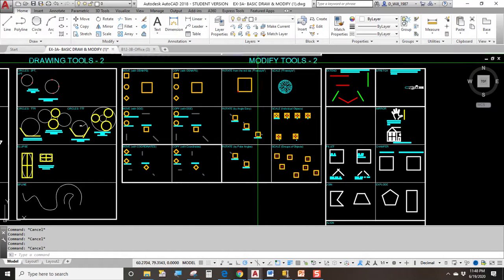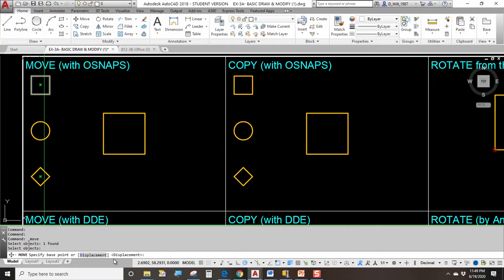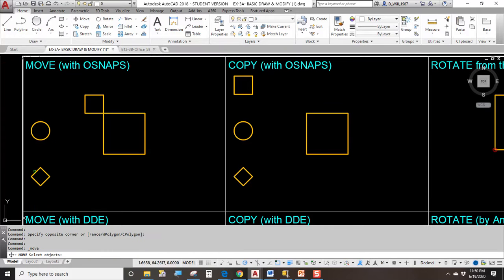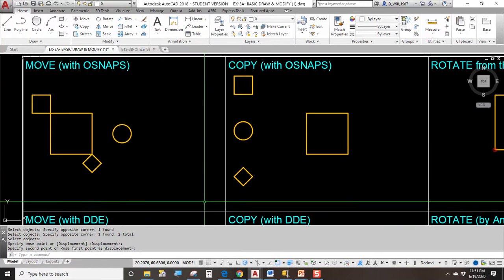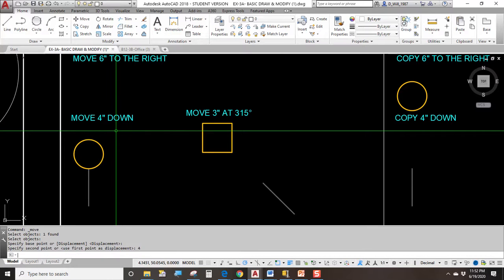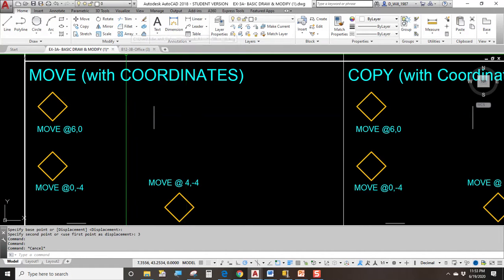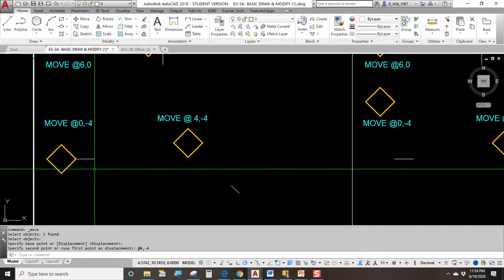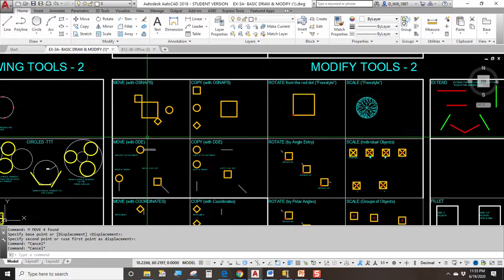B12 UNIT 11 L